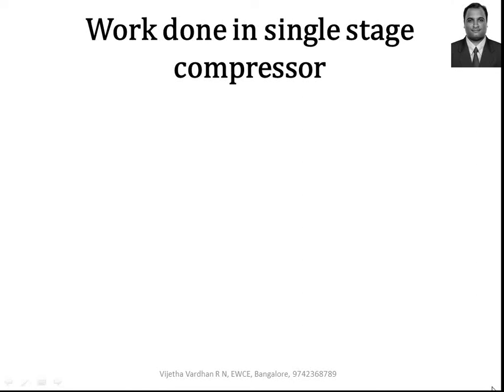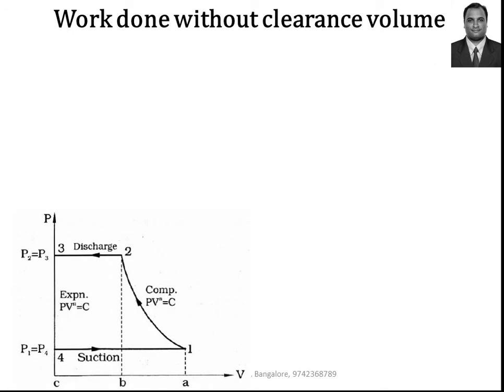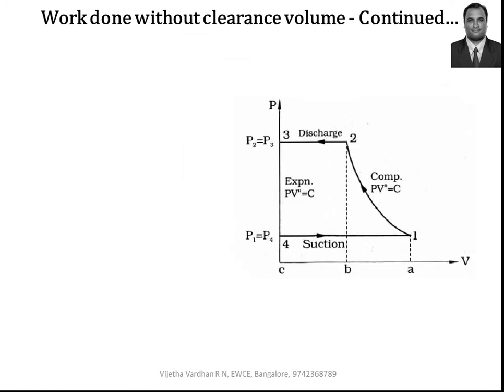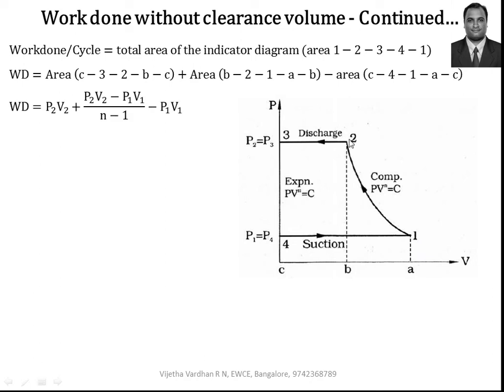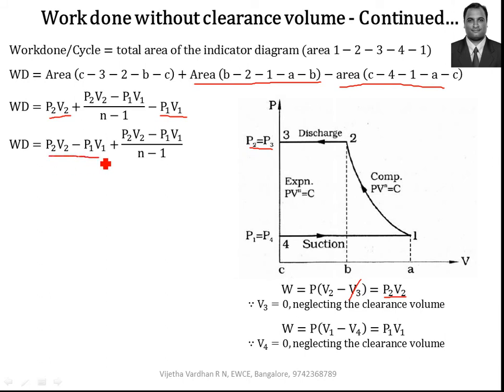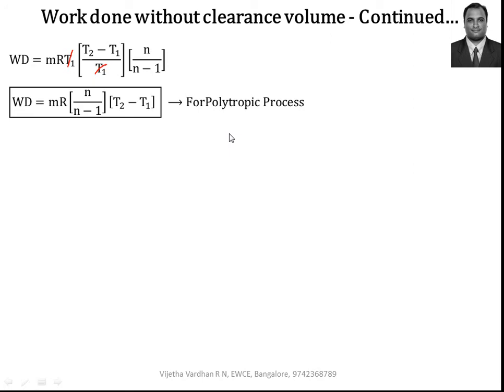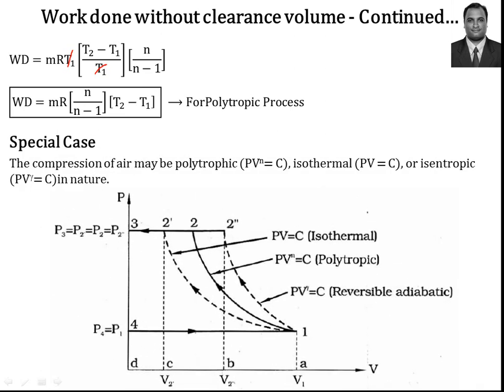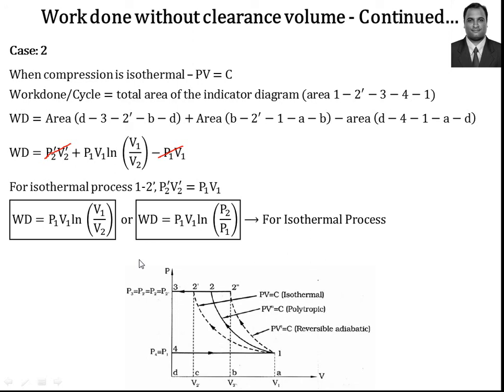Reciprocating Compressor Part 2 -Work done by single stage reciprocating compressor.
This video explains the basics of the reciprocating compressor from a thermodynamic point of view, Also Thermodynamics Work done by single stage reciprocating compressor. (Neglecting the Clearance volume)